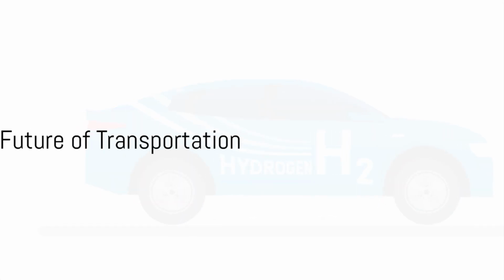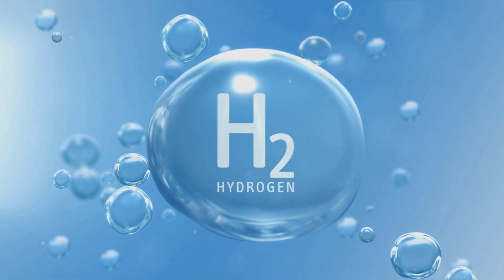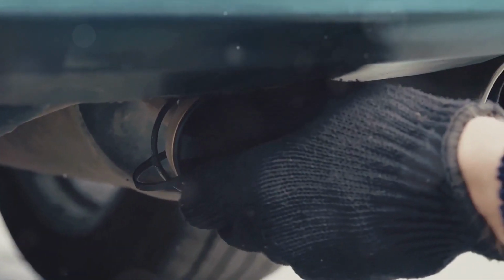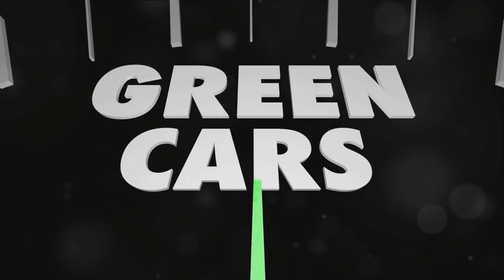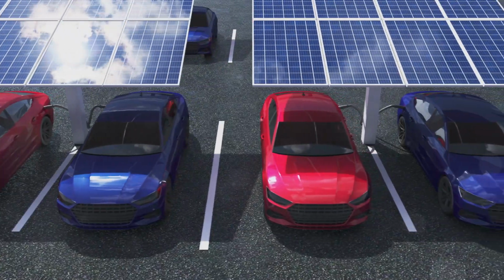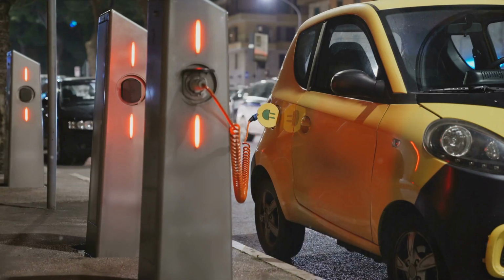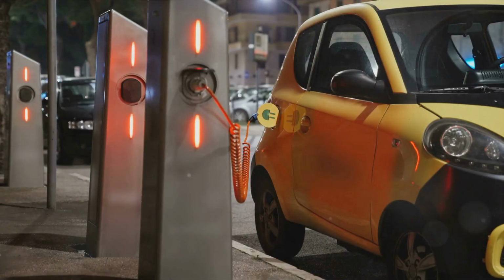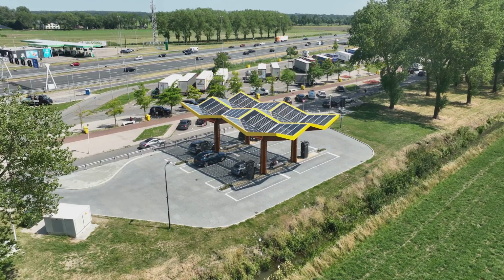Hydrogen Cars: Fueling the Green Revolution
In this fascinating video, we delve into the world of hydrogen cars and how they could revolutionize transportation for a greener future. Join us as we explore the innovative technology behind hydrogen fuel cells, their environmental advantages, and their pivotal role in cutting carbon emissions. Discover why hydrogen cars might just be the key to a sustainable and eco-friendly mode of transport.

OUTLINE:

00:00:00 Pondering the Future of Transportation
00:00:28 The Science Behind Hydrogen Fuel Cells
00:02:22 The Future of Eco-Friendly Transportation?
00:04:23 Real-World Examples of Hydrogen Cars
00:06:26 Infrastructure for Hydrogen Cars
00:08:22 Driving the Green Transition Forward
00:10:12 Conclusion and Call to Action